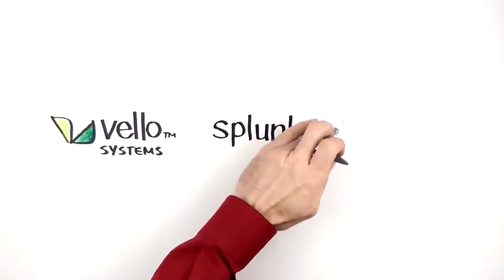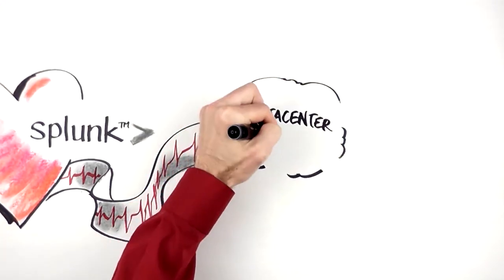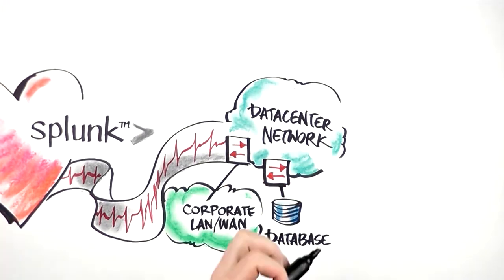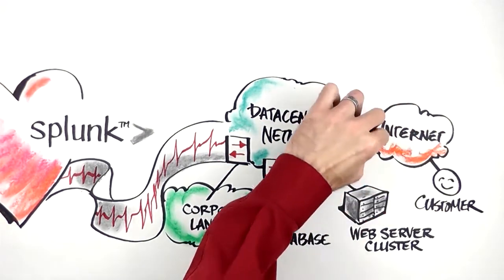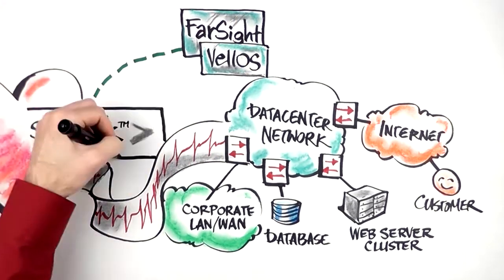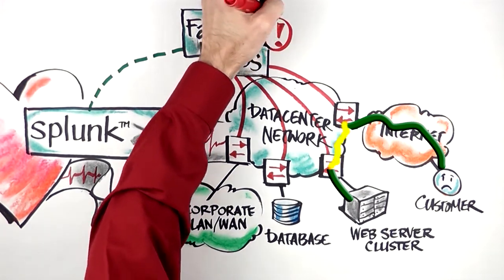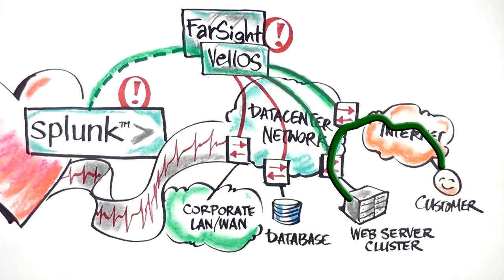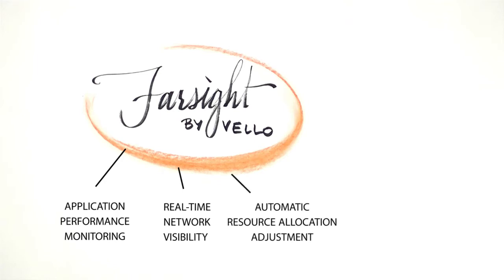Introducing FarSight by Vello - Real-time analytics for Splunk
FarSight by Vello provides a collection of network-centric dashboards for Splunk® Enterprise that correlates the network activity with application performance, enabling administrators to fine-tune networking resources in real-time for optimal applications and services performance.